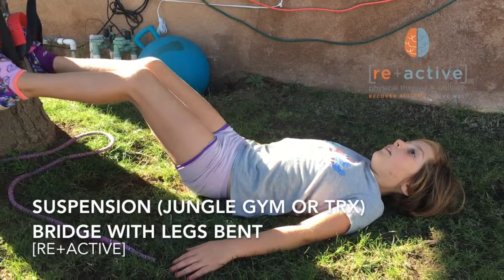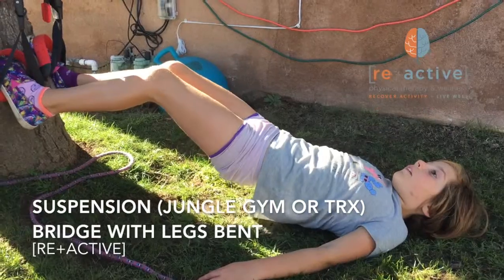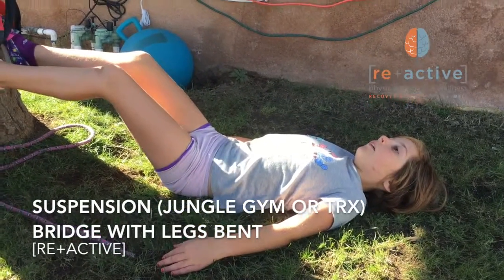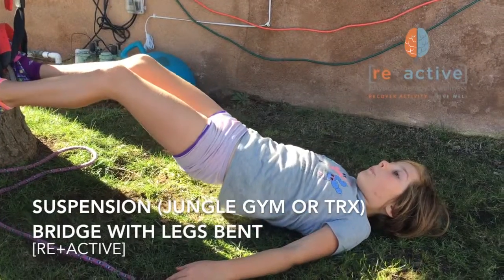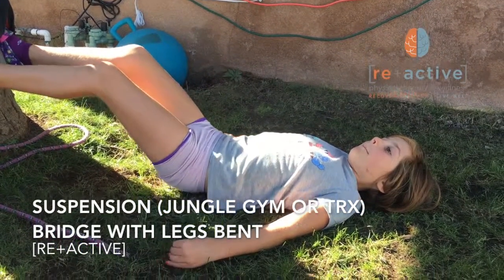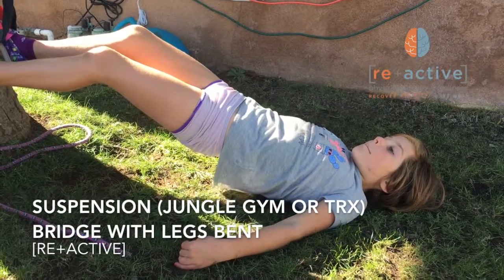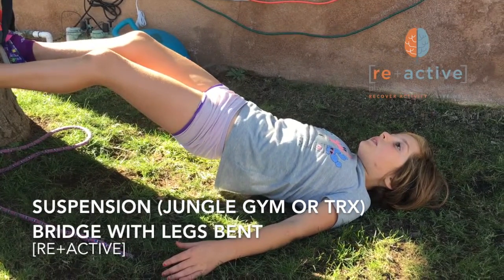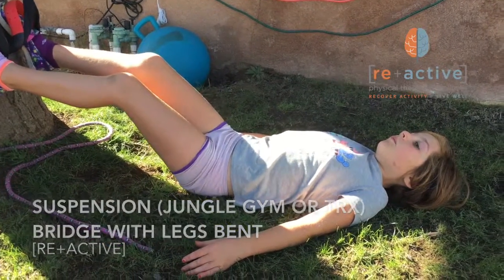Suspension bridge with knees bent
Bridges with suspension (TRX or Jungle Gym XT).  Place your feet in the suspension, bend your knees and squeeze your glutes and you lift your hips up.  Keep your abdominals engaged and back straight.

This content (the video, description, links, and comments) is for education and informational use only.  It is not intended to substitute for professional medical advice, diagnosis or treatment. This content should not be used to self-diagnose or self-treat any health, medical, or physical condition. Always seek the advice of your physician or therapist with any questions you have regarding a medical condition.  Don’t use this content to avoid going to your own healthcare professional or to replace the advice they give you. Consult with your healthcare professional before doing anything contained in this content. Re+active physical therapy and wellness disclaims any and all liability to any party for any direct, indirect, implied, punitive, special, incidental or other consequential damages arising directly or indirectly from any use of the content, which is provided as is, and without warranties. Want to work with us?  Apply to our integrated programs.